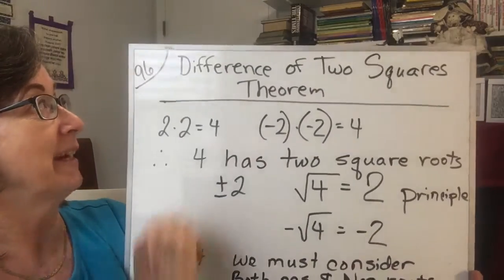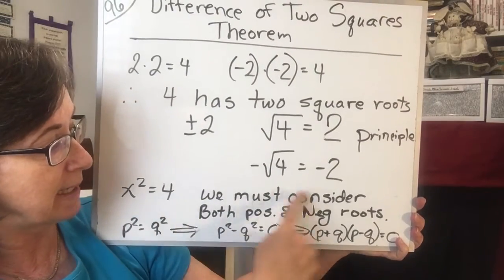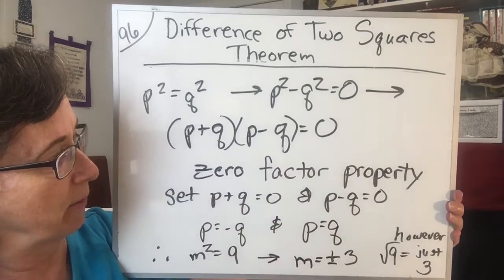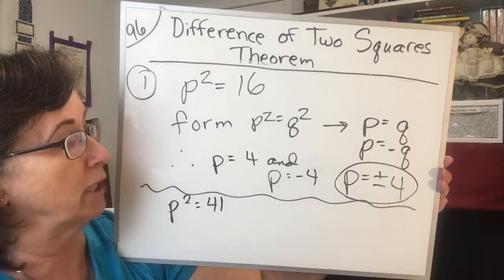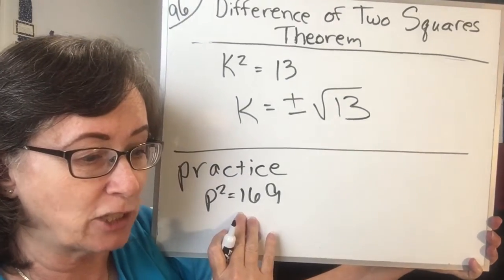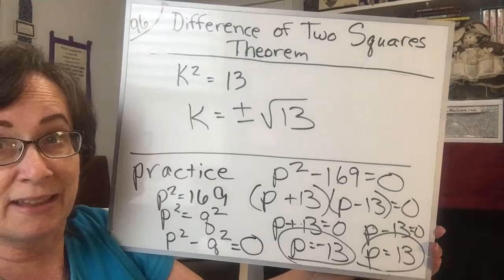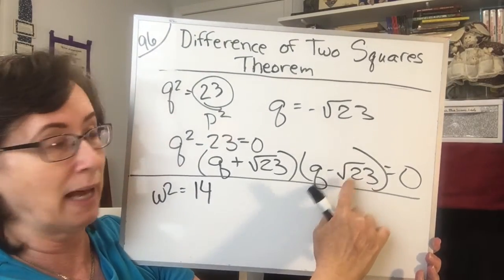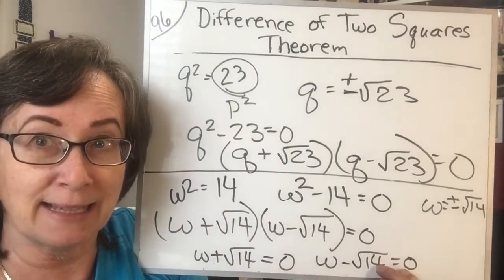L 96 Saxon Orange Difference of Two Squares Theorem algebra 1